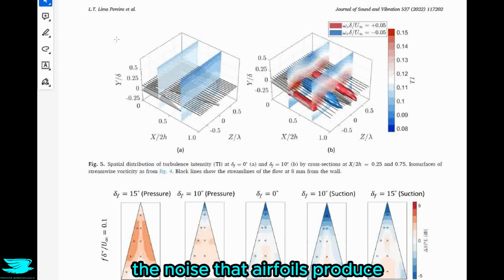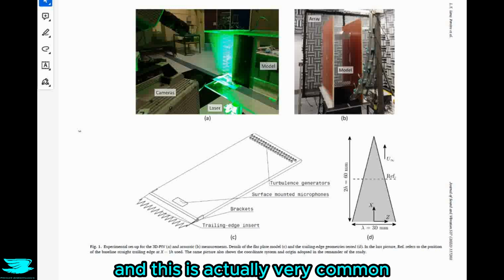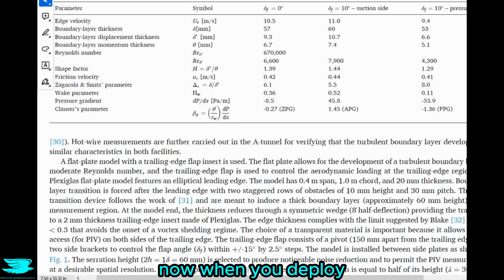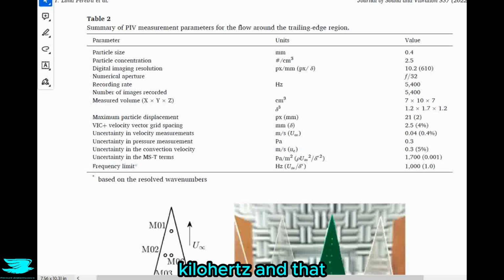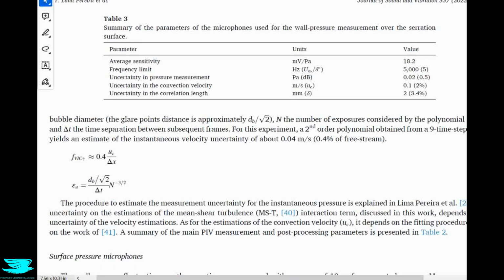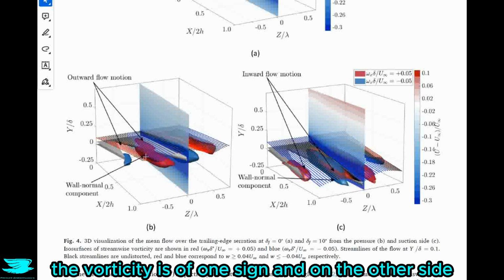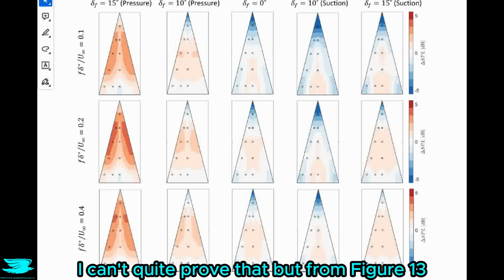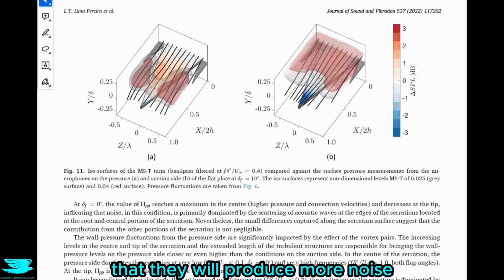Podcast 182 Serrated Trailing Edge Aeroacoustics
What do serrated trailing edges do to the noise produced by an airfoil and why do they have that effect? Do serrated trailing edges always work?

Find out here in this podcast!